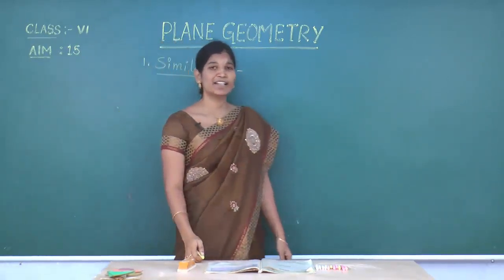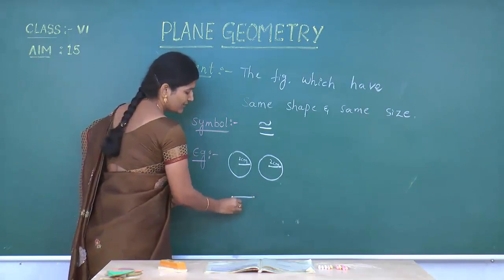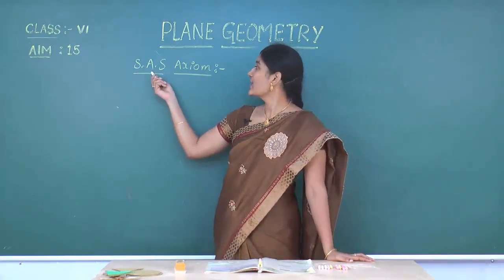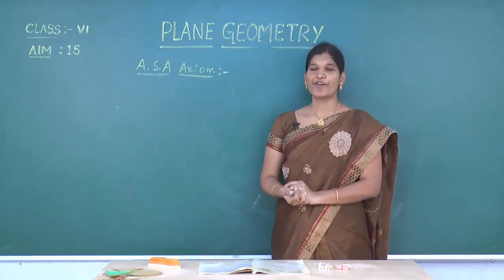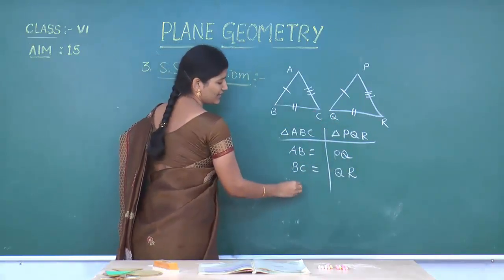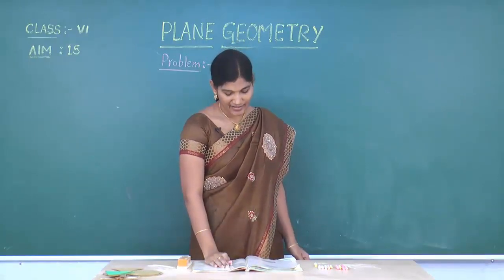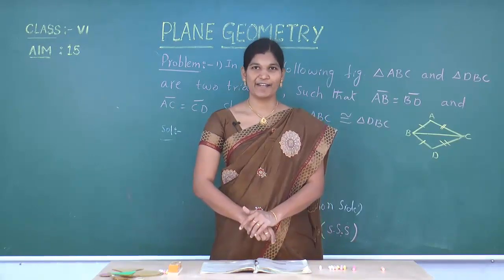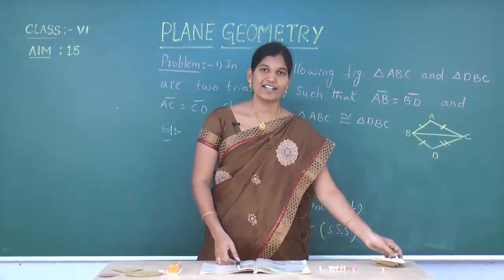SCTS | 6th Class | Maths | Plane Geometry | 12. Congruence of triangles